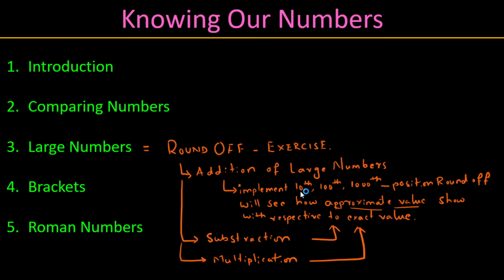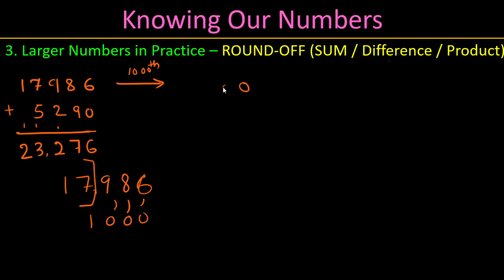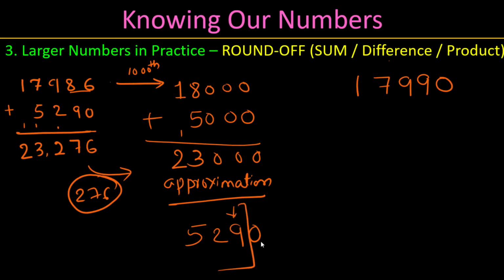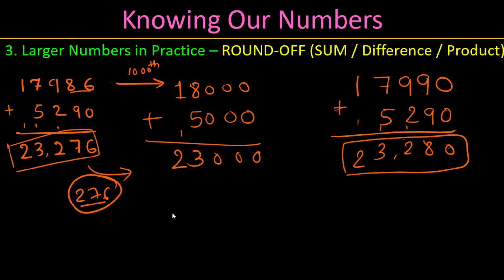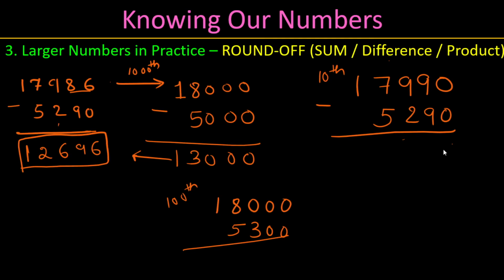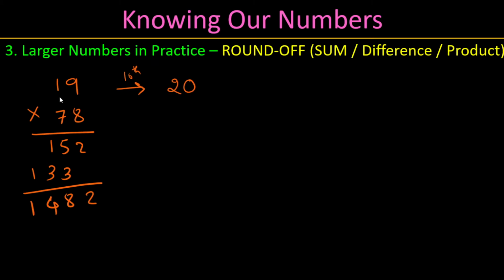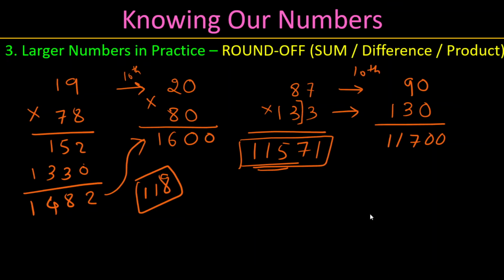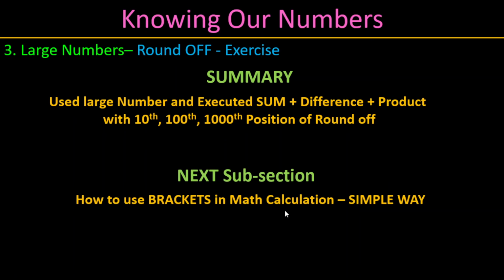Rounding off numbers in mathematics | Full Detail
Educate2Grow bring another content on Round off Calculation exercise. In this session, How to calculate bigger number like addition and subtraction and multiplication with easy steps. The approximate value how much it will be nearest to Exact value. all these things were Explained.
TImestamp to Jump to right content if you want.

00:00 Intro Round Off Calculation Session
00:51 Round off Exercise
08:30 Summary and About next Chapter